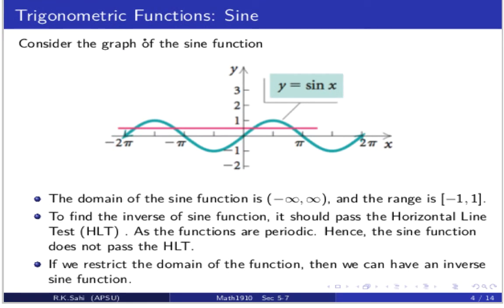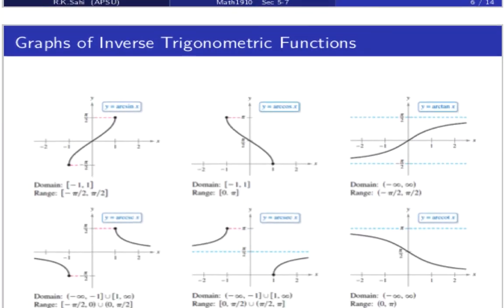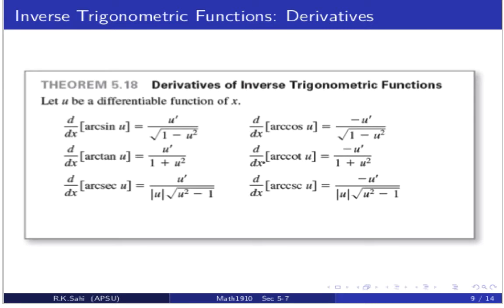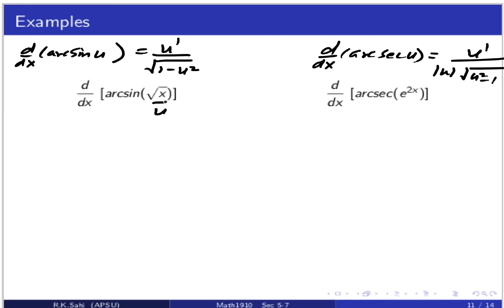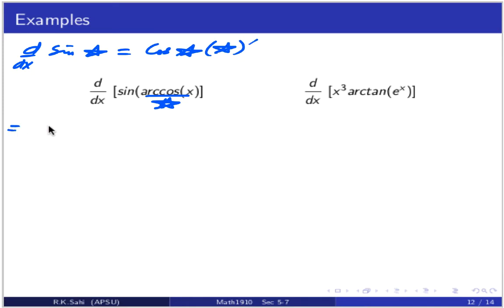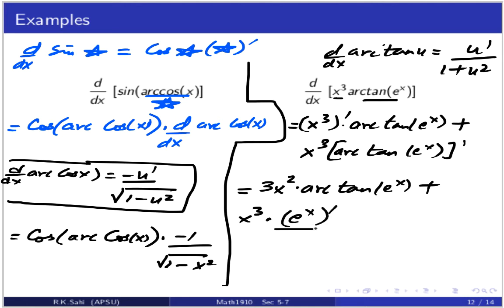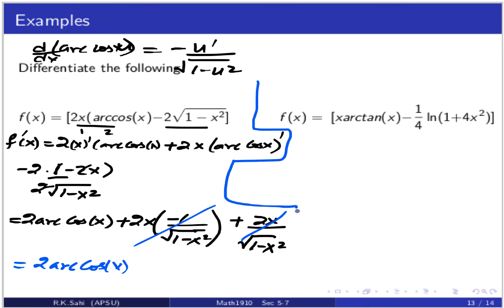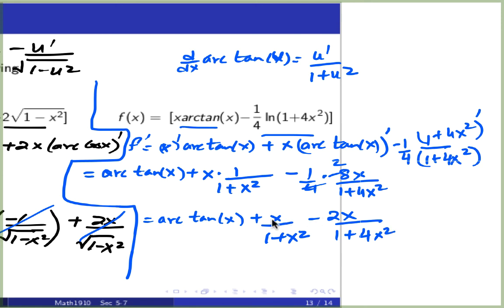Math1910 Sec5 7InverseTrigFunctions